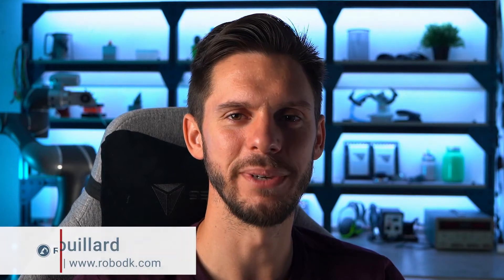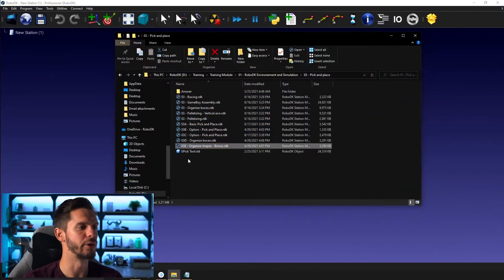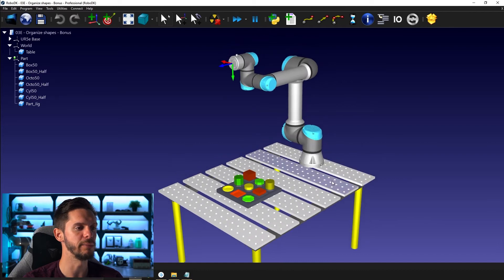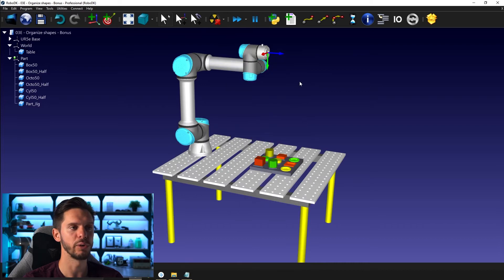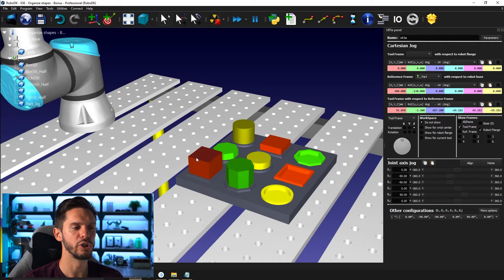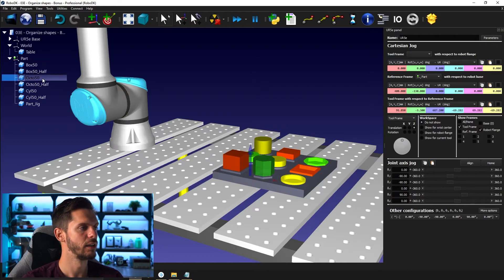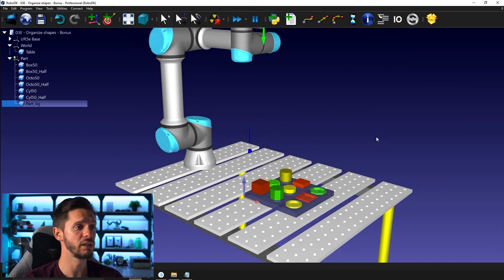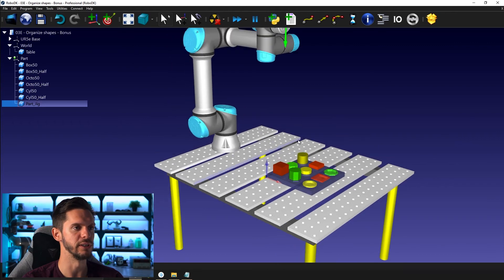Bonus Example - Organize Shapes - Course 3.10 - RoboDK Academy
With this RoboDK video series, you will follow different professional training courses and learn how to take full advantage of the software. In this video, you will test the knowledge you gained in the last course by creating a new pick and place application.

Table of content:
00:00 Introduction
00:32 Bonus Example Overview
02:32 Getting Started